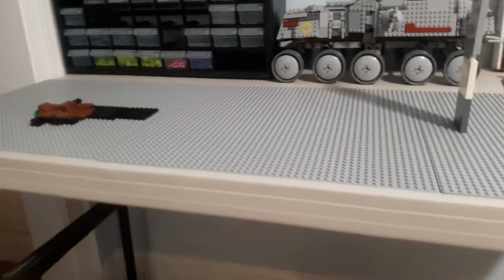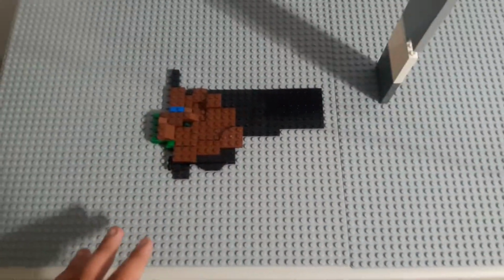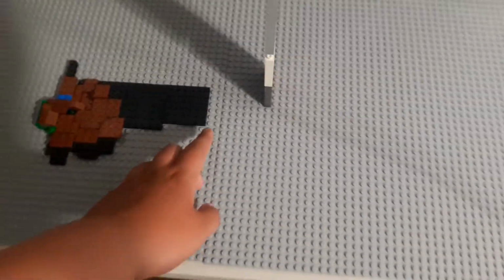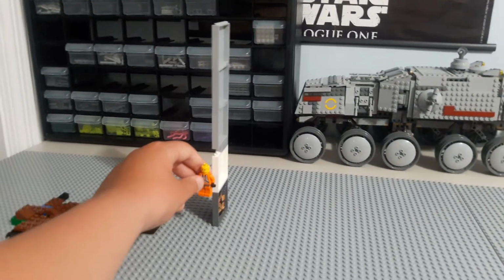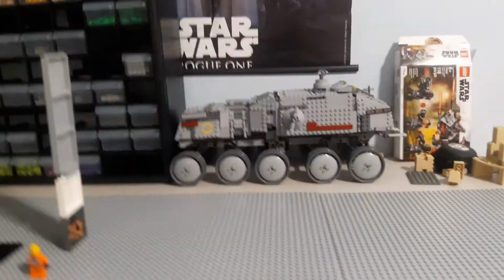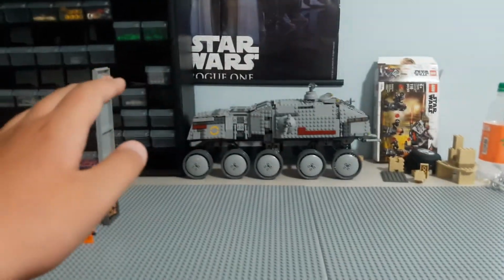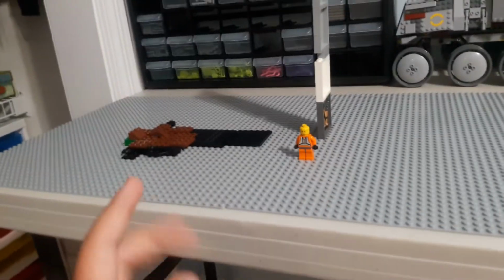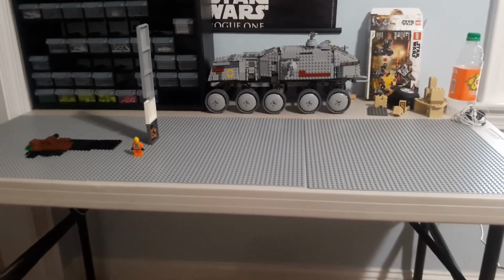Building Hacksaw ridge in Lego Episode 1 / the plan/layout